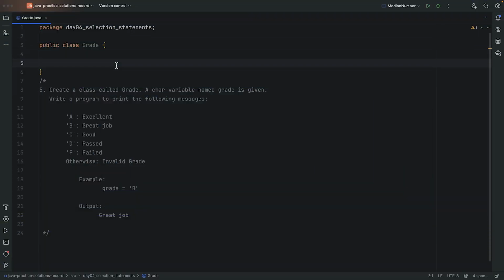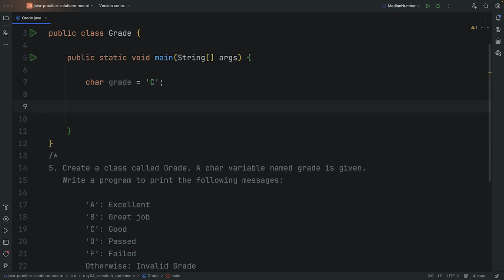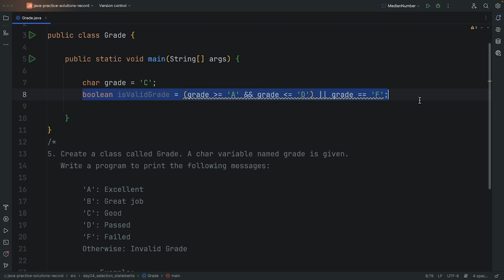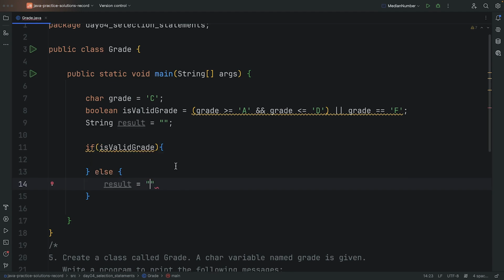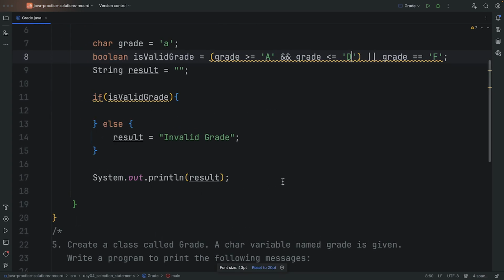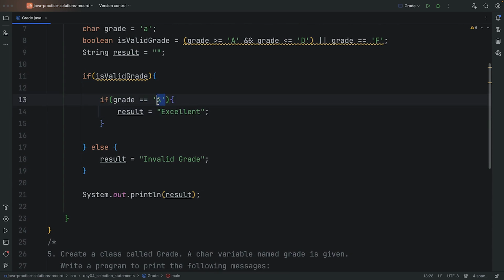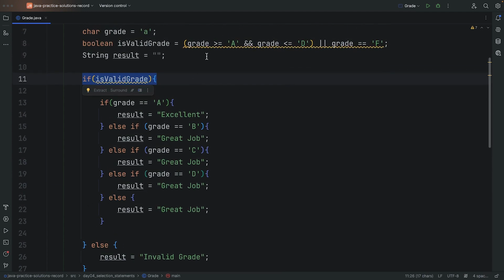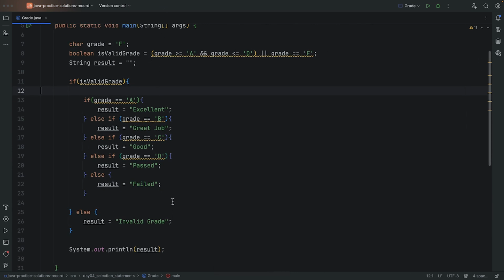Day 08 - 21 - Grade Task Solution